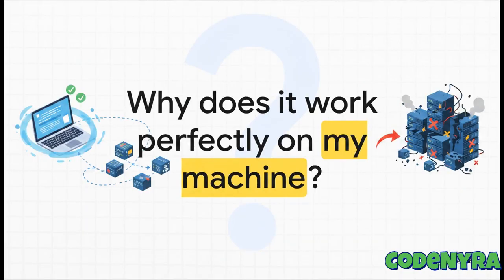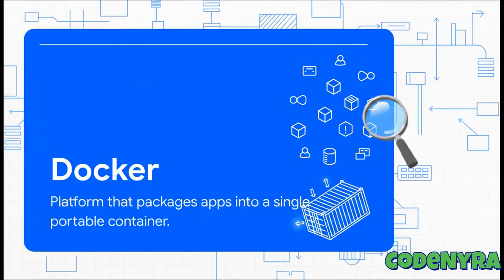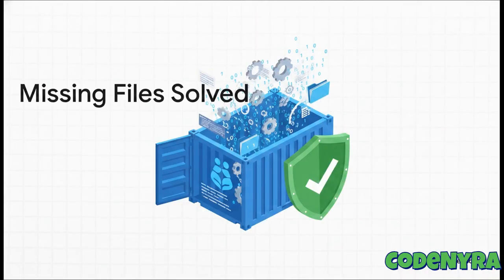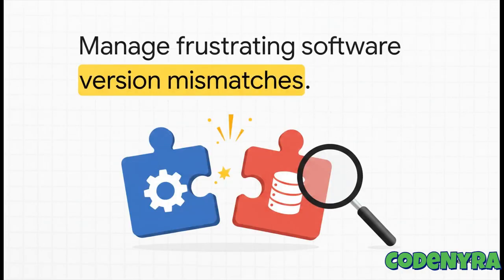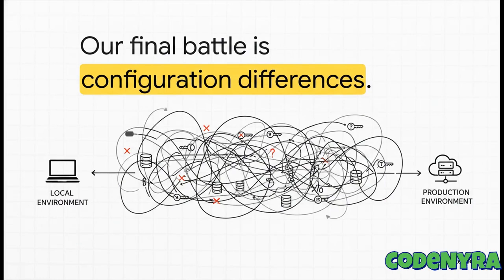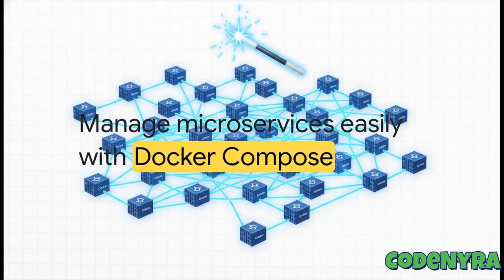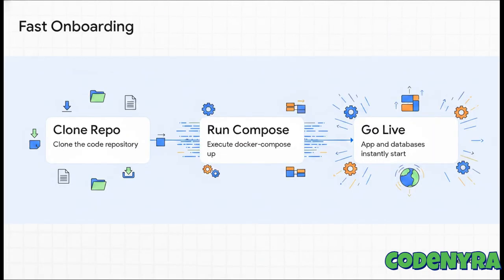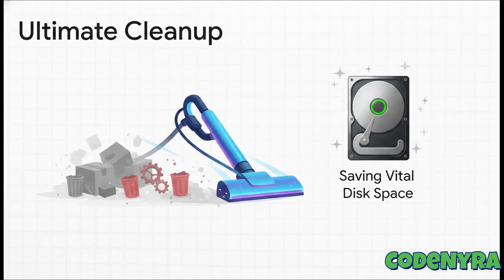What is Docker? | The End of the "Works on My Machine" Problem 🐳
Have you ever built an application that worked perfectly on your laptop, but completely failed when you deployed it to production? Say goodbye to deployment headaches!

In this quick, beginner-friendly explainer, we break down exactly what Docker is and how it helps developers build, ship, and run applications in a completely consistent manner across any environment.

*   **The 3 Main Deployment Problems Docker Solves:** Missing deployment files, software version mismatches (like needing .NET 5 on a machine that doesn't have it), and conflicting environment variables.
*   **The Power of Isolated Environments:** How Docker allows multiple applications to use different software versions side-by-side without interfering with each other.
*   **Effortless Onboarding:** How new team members can skip complex setups and instantly run a full application stack just by typing `docker-compose up`.
*   **Instant Cleanup:** How to safely remove an application and reclaim space using `docker-compose down --rmi all`.

⏱️ **Timestamps:**
0:00 - The "Works on My Machine" Problem
0:30 - Introducing Docker: Build, Ship, Run
0:55 - How Isolated Environments Work
1:25 - Magic Setup: docker-compose up
1:50 - Easy Cleanup: docker-compose down
2:10 - Summary & Recap